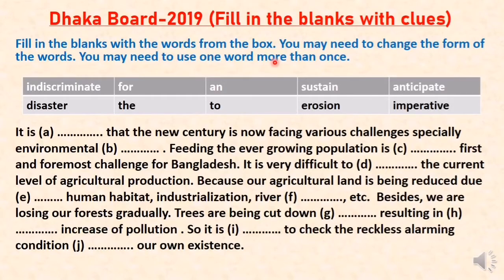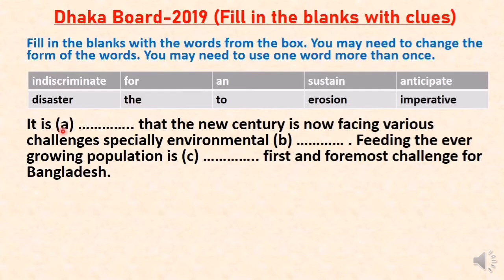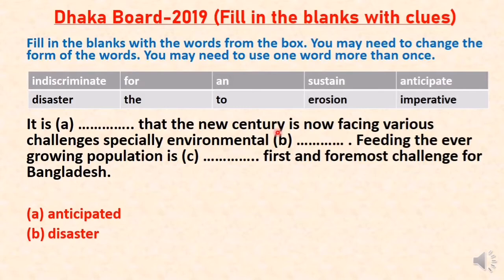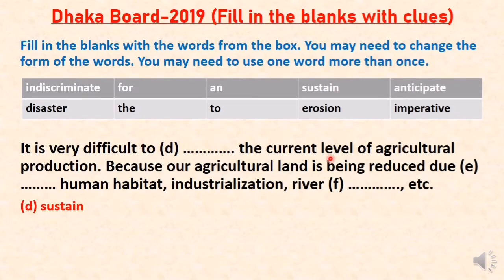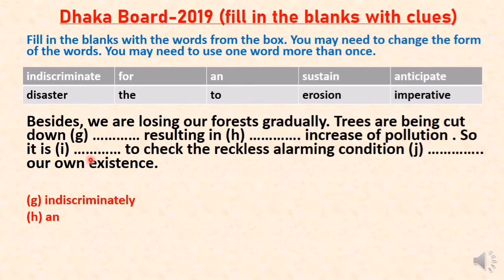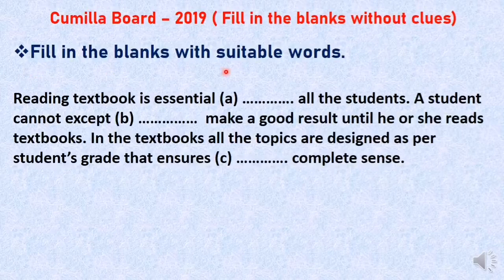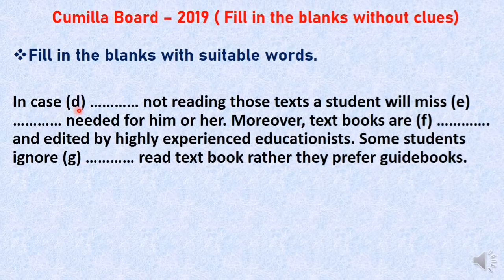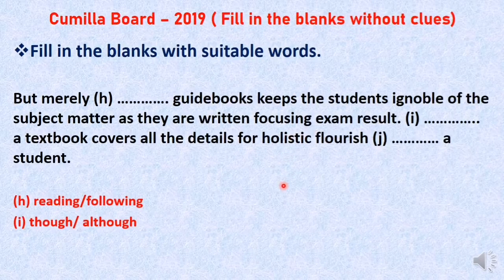Fill in the blanks with clues & without clues for EM